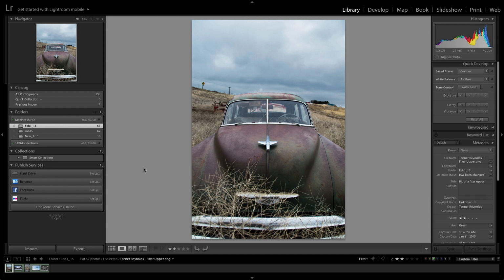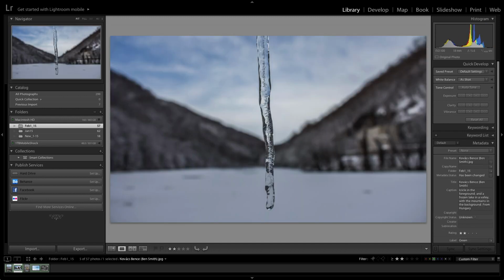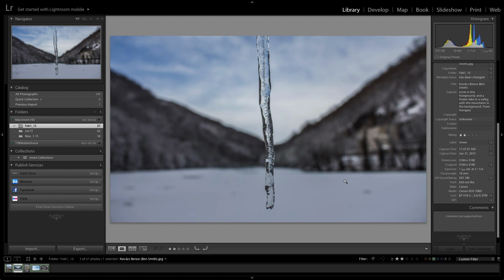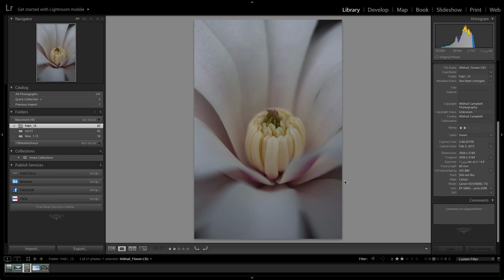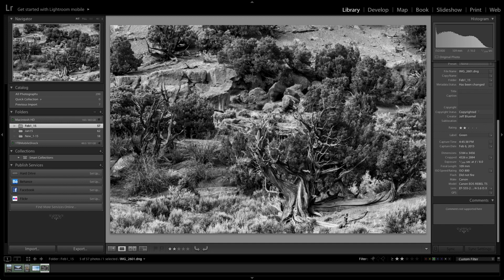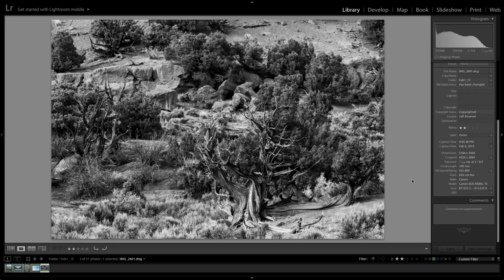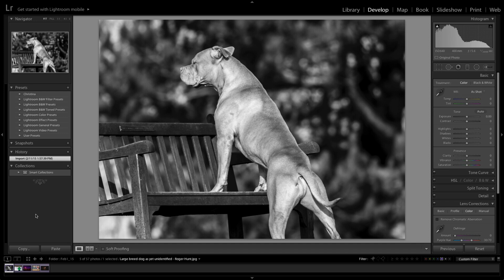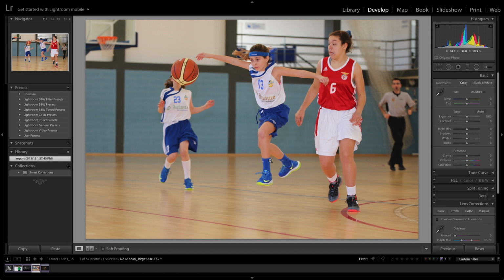Photo Critique: February 18 K.I.S.S.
Photo Critique: Feb General Critique

Want to participate in the next critique or assignment? All the info you need to know

Give THANKS for taking her time by giving her wedding page a like

RavPower - Don't be a slave to the wall- Get one for you and a friend

Crits,photo critiques,photography help,lightroom tips,adobe lightroom,photoshop tips,image review,photo review,helpful photo tips